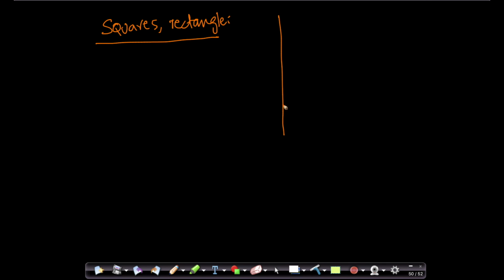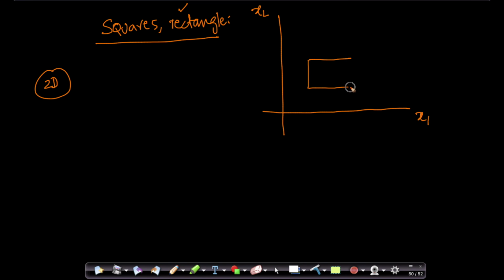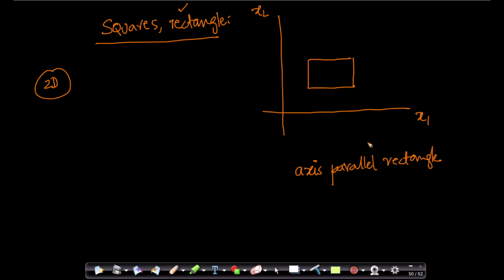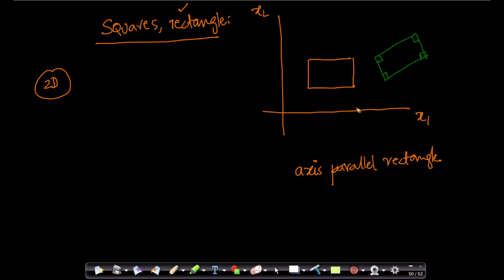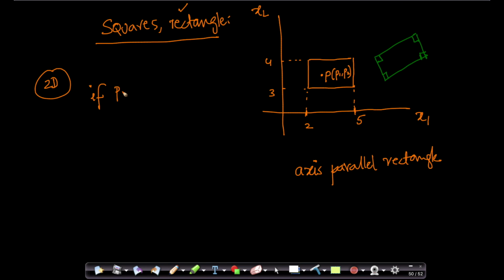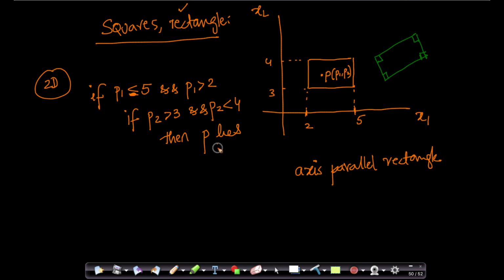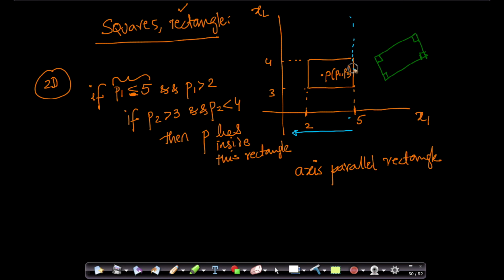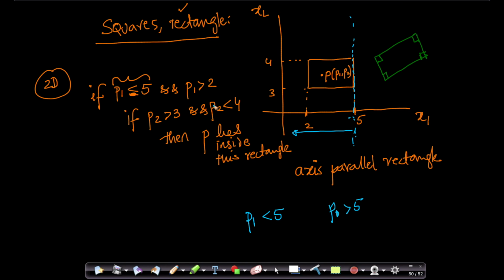Square ,Rectangle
Module 11 : Linear Algebra

👉 11.1 Why learn it ?

👉 11.2 Introduction to Vectors(2-D, 3-D, n-D) , Row Vector and Column Vector

👉 11.3 Dot Product and Angle between 2 Vectors

👉 11.4 Projection and Unit Vector

👉  11.5 Equation of a line (2-D), Plane(3-D) and Hyperplane (n-D), Plane Passing through origin, Normal to a Plane

👉 11.6 Distance of a point from a Plane/Hyperplane, Half-Spaces

👉 11.7 Equation of a Circle (2-D), Sphere (3-D) and Hypersphere (n-D)

👉 11.8 Equation of an Ellipse (2-D), Ellipsoid (3-D) and Hyperellipsoid (n-D)

👉 11.9 Square ,Rectangle

👉 11.10 Hyper Cube,Hyper Cuboid